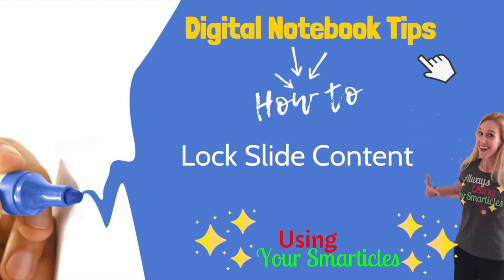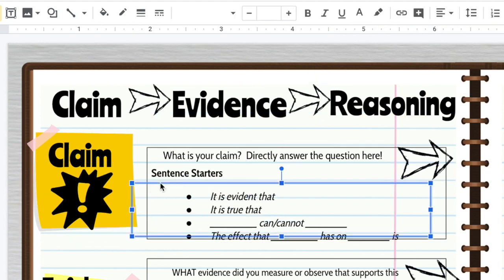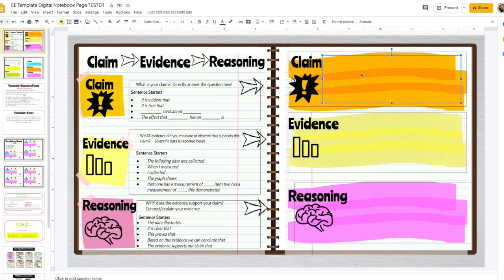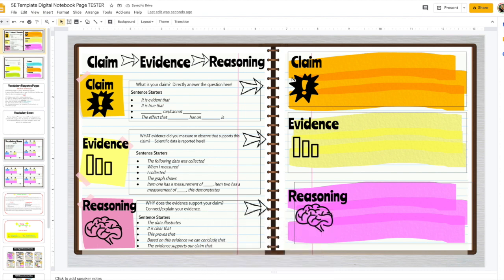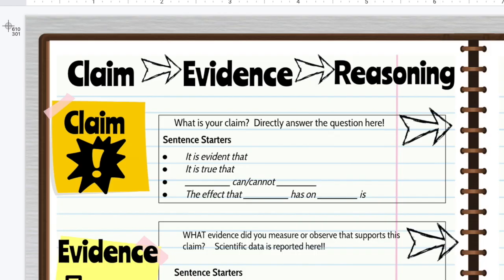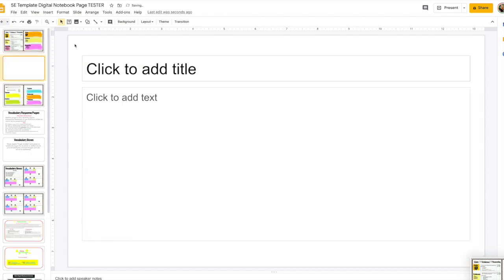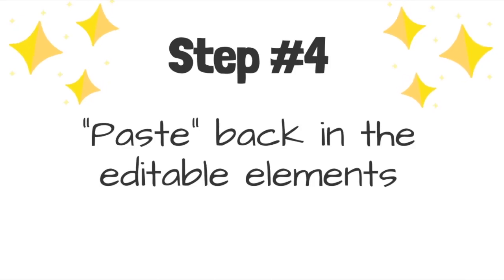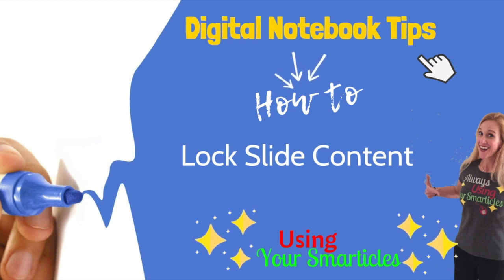Creating a Google Slide with "locked" Immovable Content for your Digital Interactive Notebook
This video shows a strategy for securing content on an interactive notebook slide so that students can't accidentally delete/move the information.  Rather than use a "Master Slide" I like to flatten the information on the slide.  This video takes you step by step through that process.